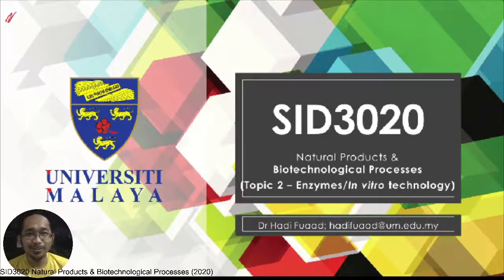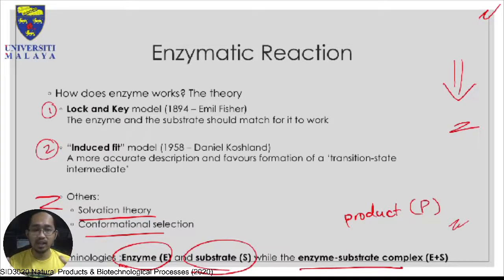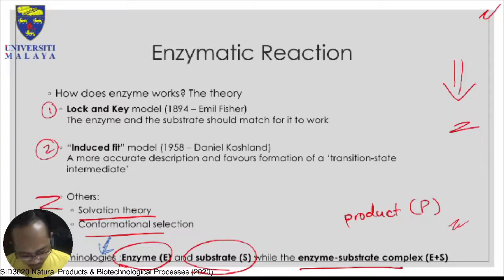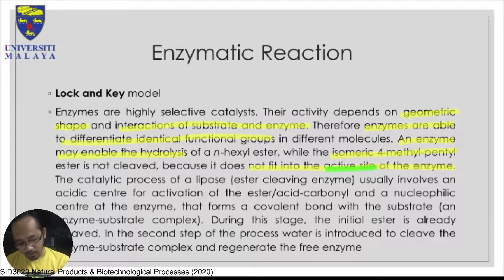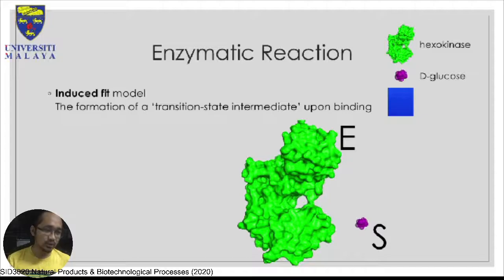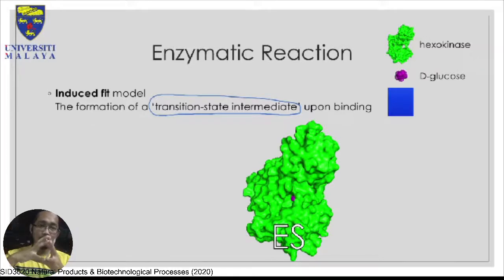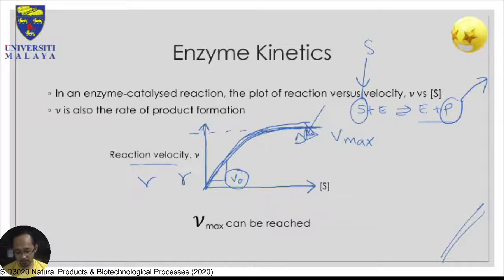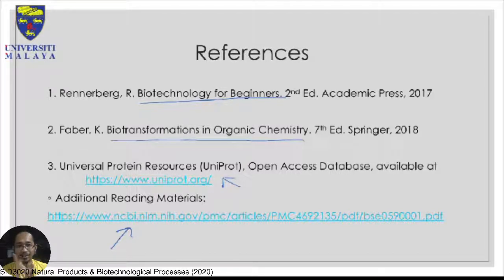Universiti Malaya (SID3020) Lecture 3 - Enzymatic Reaction